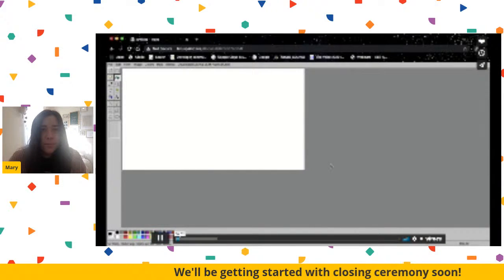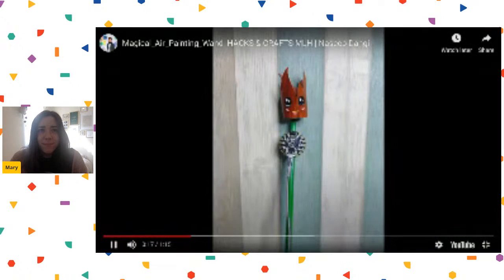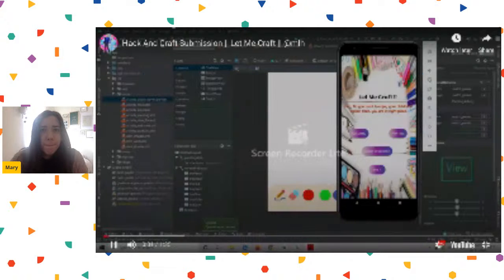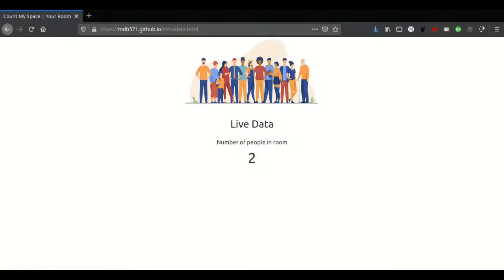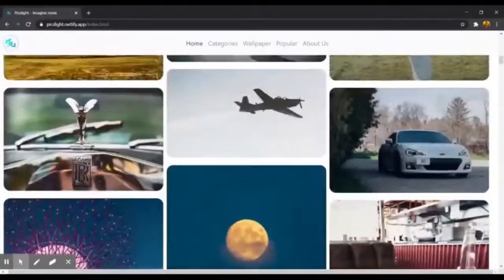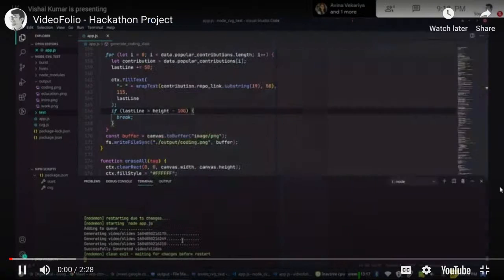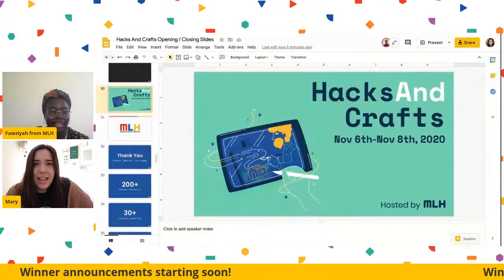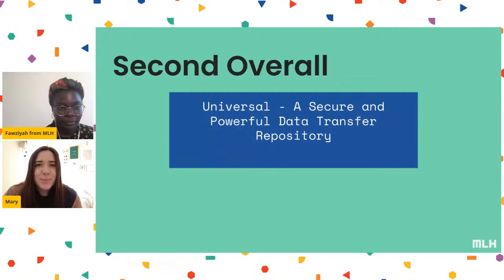Hacks And Crafts Closing Ceremony